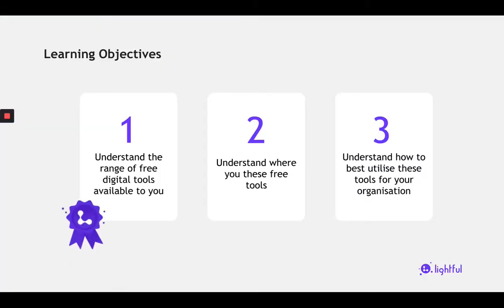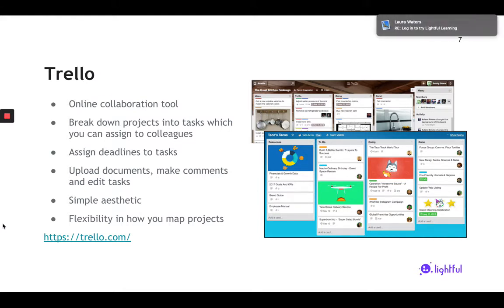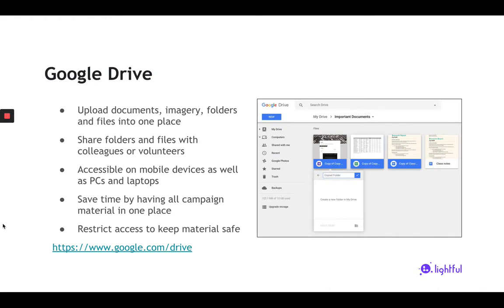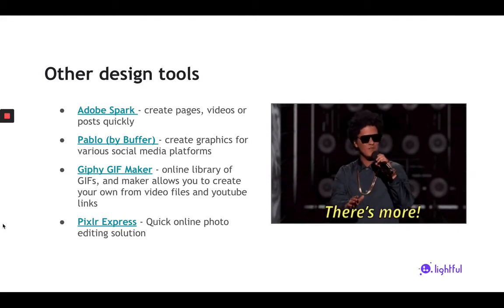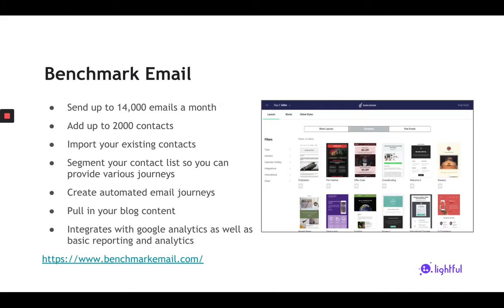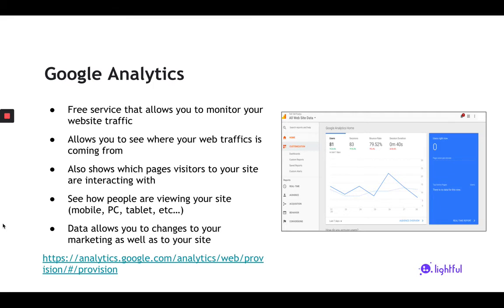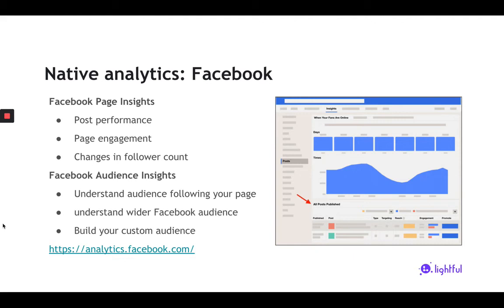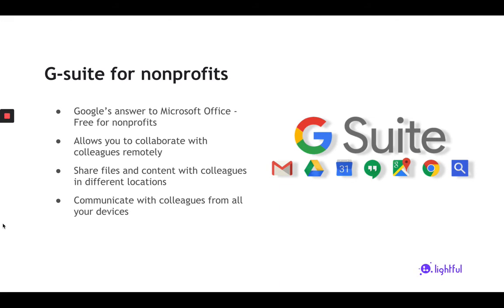Free digital tools for charities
Discover tools to help you save time, increase your engagement and improve the content you publish on social media.

Understand how the free tools can be used to enhance your social media strategy and presence. Find out how these tools can help you save time while increasing your presence on your social profiles.

Hi, we're Lightful. We're a technology company on a mission to help nonprofits and social enterprises become better storytellers, build trust and raise more money.